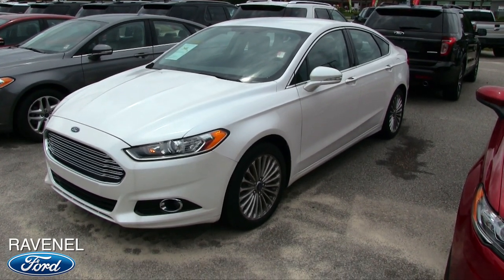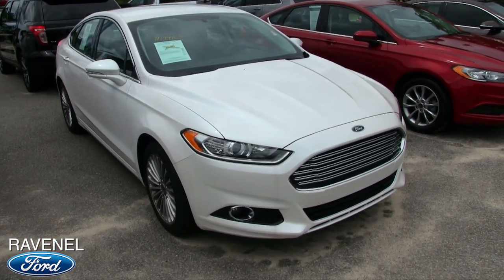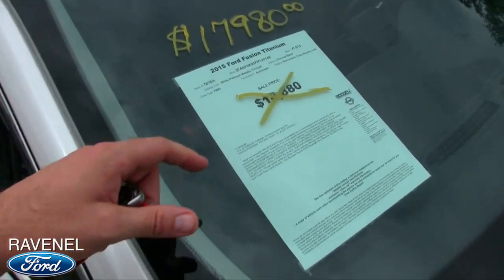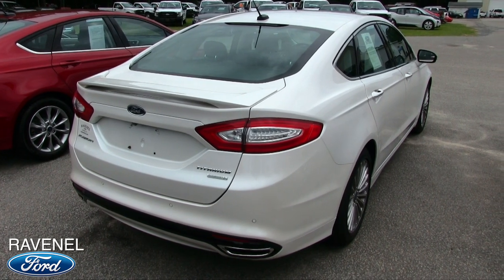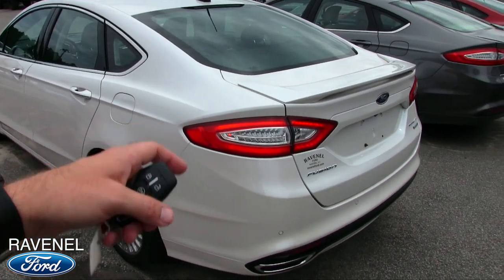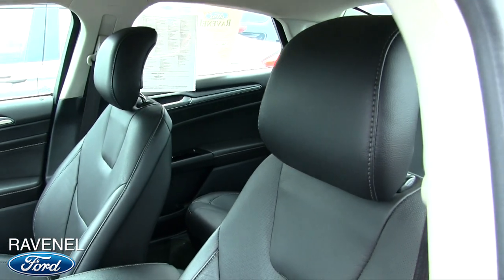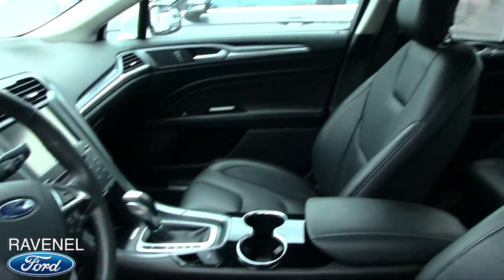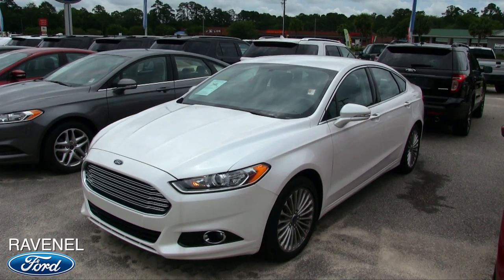2014 Ford Fusion Titanium - Condition Report & Walkaround Review at Ravenel Ford - June 2017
I'm taking a look at the 2014 Ford Fusion with Titanium at Ravenel Ford. Comes with alot of nice options and great pricing .